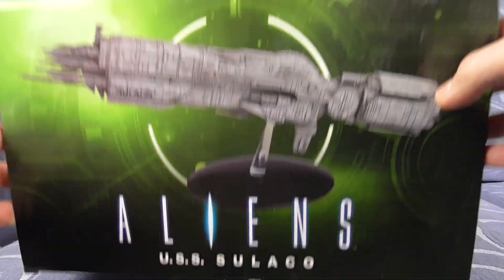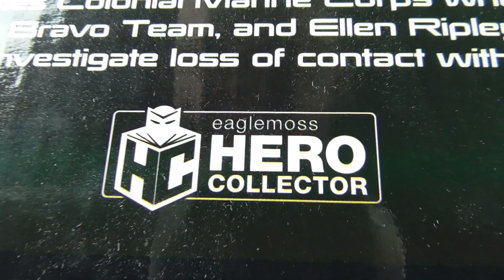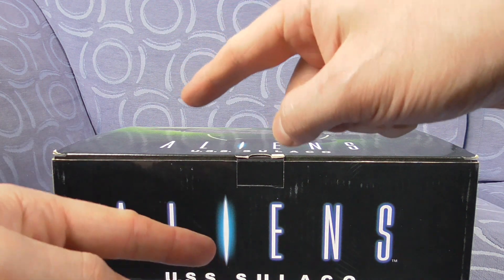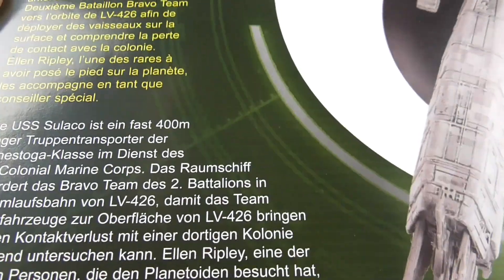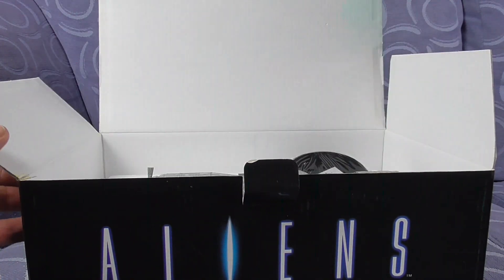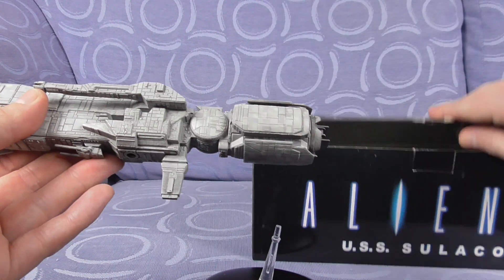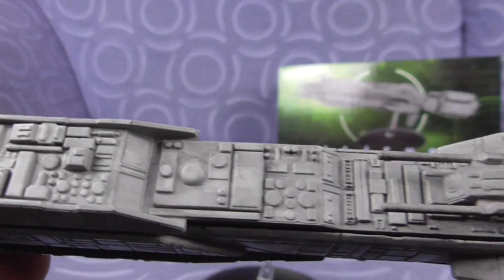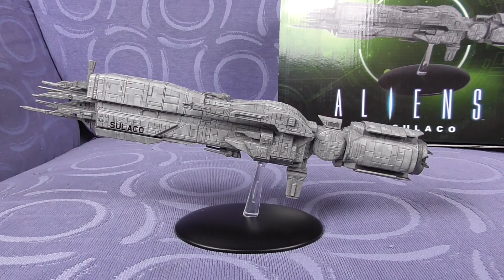Eaglemoss Aliens U.S.S SULACO Limited Edition Diecast model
Today we look at the stunning Eaglemoss Aliens U.S.S. SULACO Limited Edition Diecast model, Enjoy